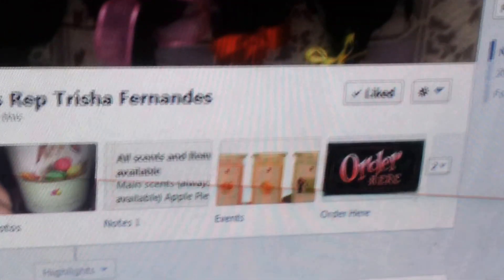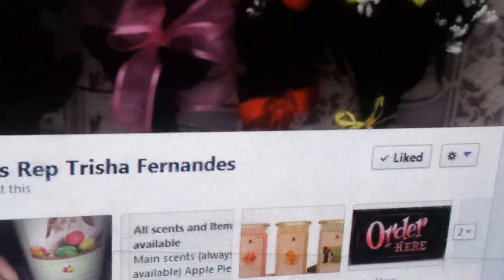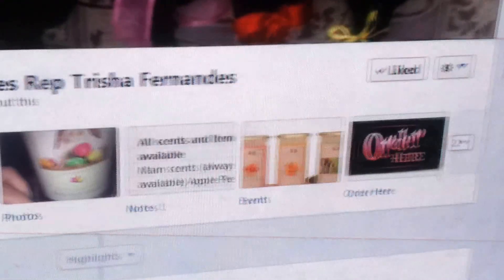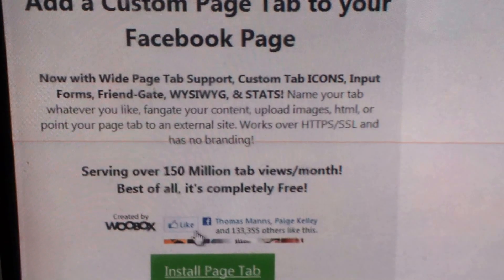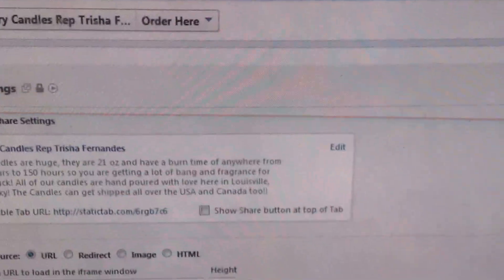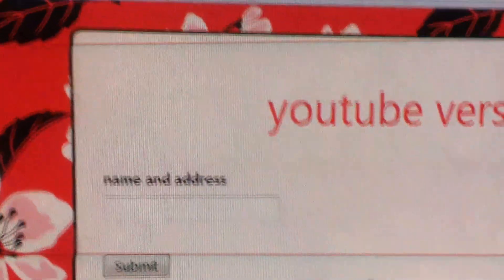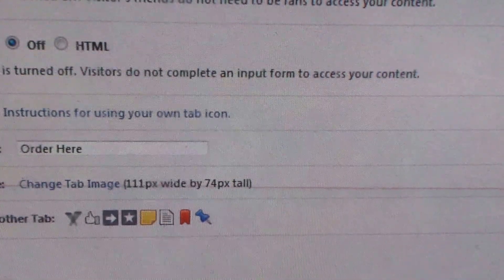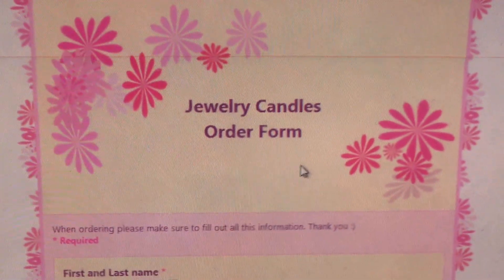How to connect your Order form to your FB page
This I hope is the best way to connect your Google order forms to your business Facebook page